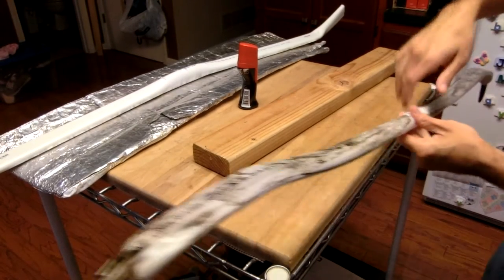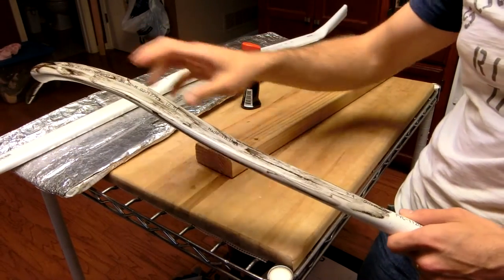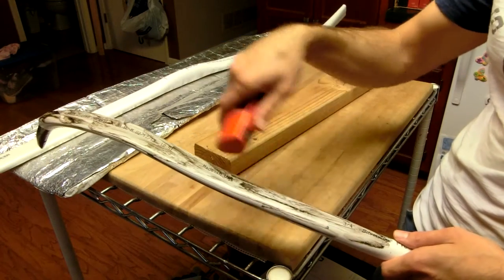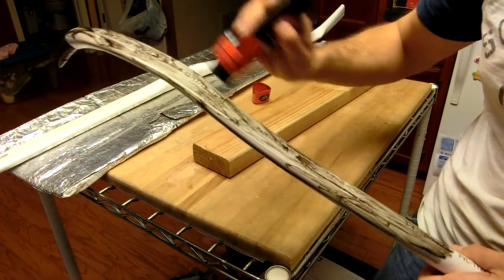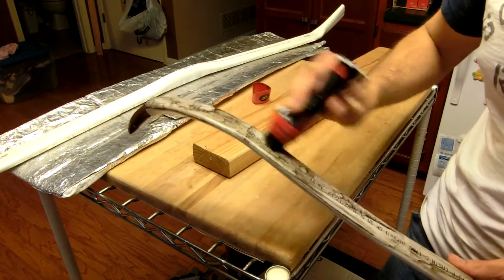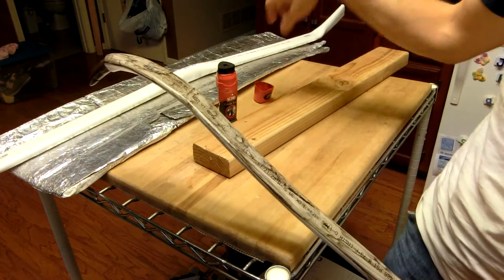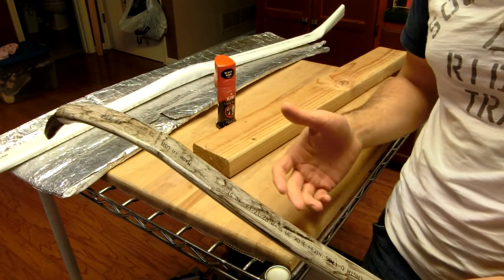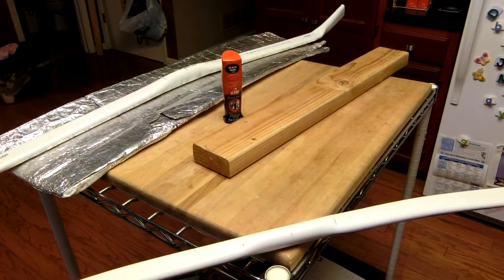Making a Faux-Horn Belly on a PVC Turkish-style Bow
A little variation of the woodgrain produces a lovely faux horn.